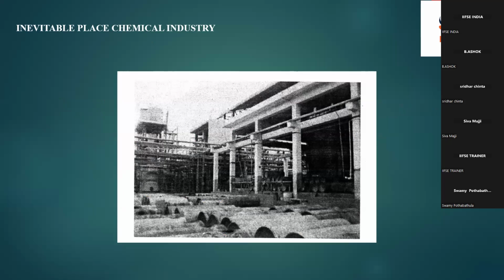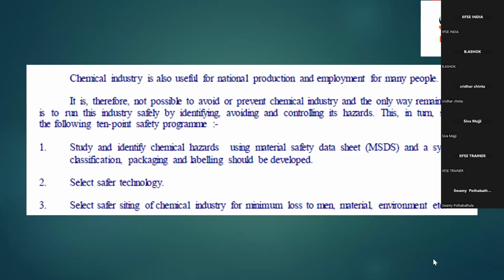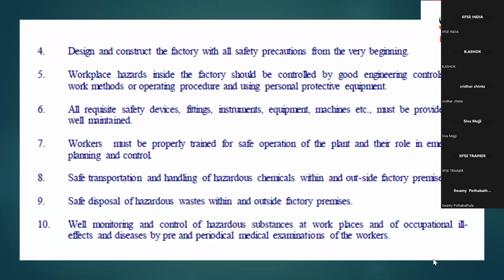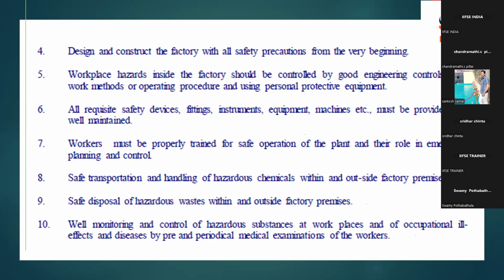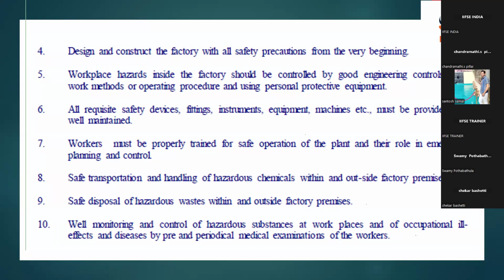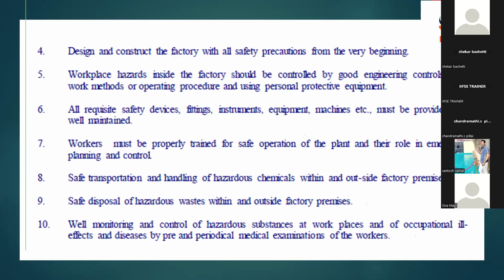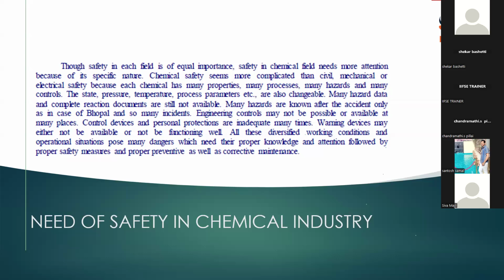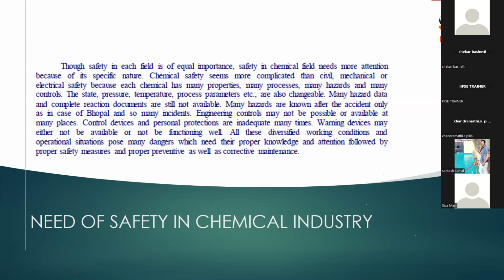IS -107 Chemical Safety class - 01 /27.06.2024/SBTET IND